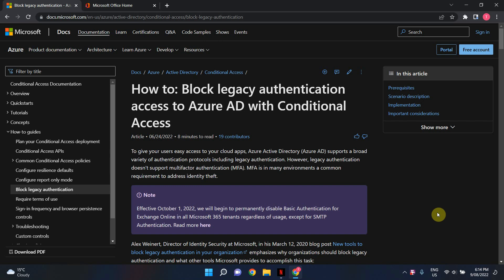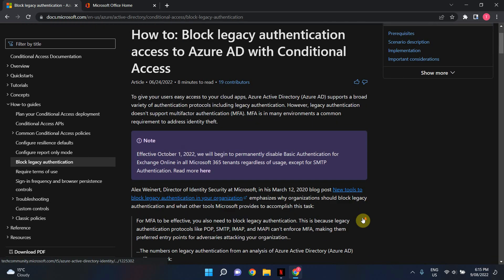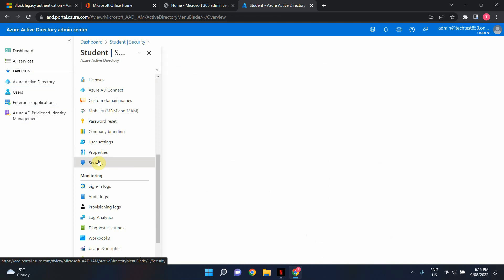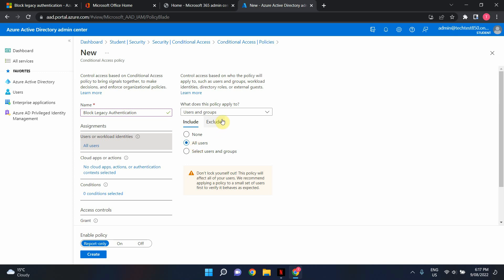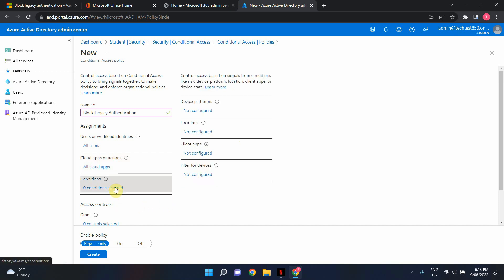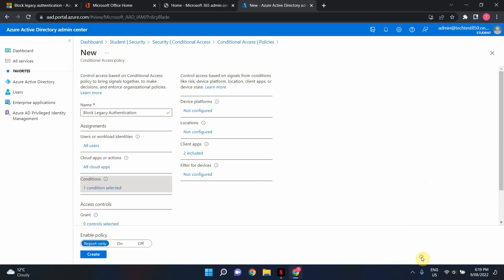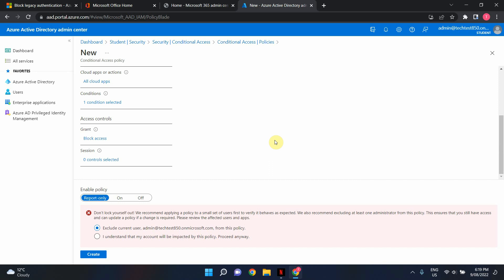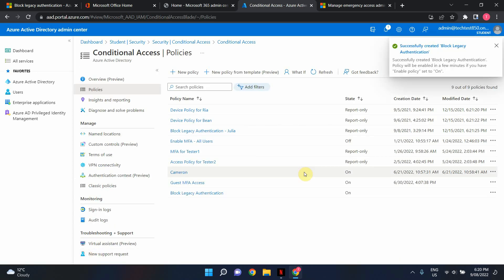How to block legacy authentication using Azure Conditional Access Policy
In this tutorial, you will learn how to block legacy authentication using Azure Conditional Access Policy.
Having legacy authentication enabled is a security risk as users can circumnavigate the multi factor authentication requirement and login to accounts using legacy authentication protocols.